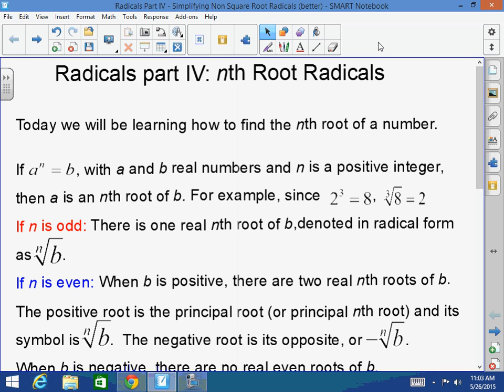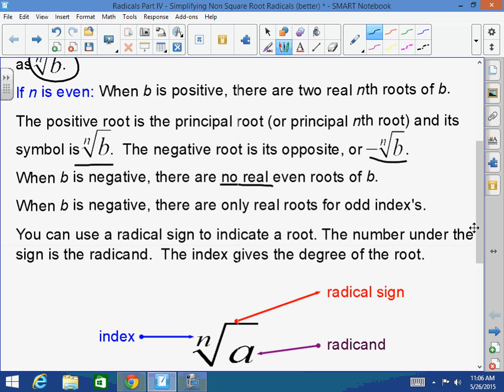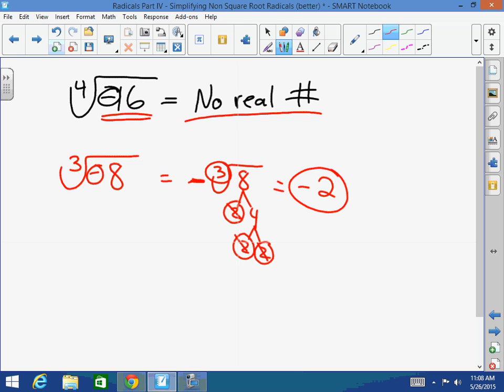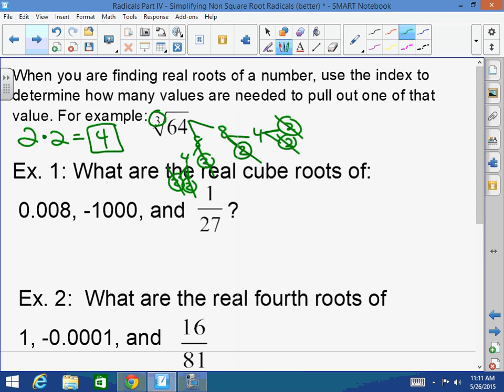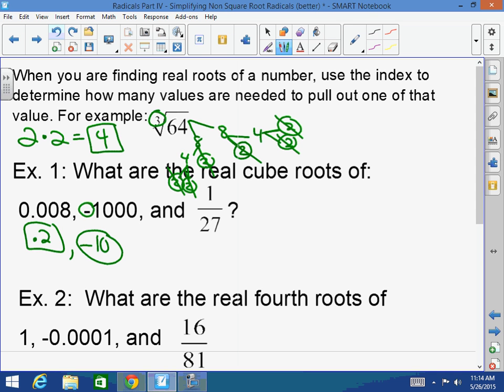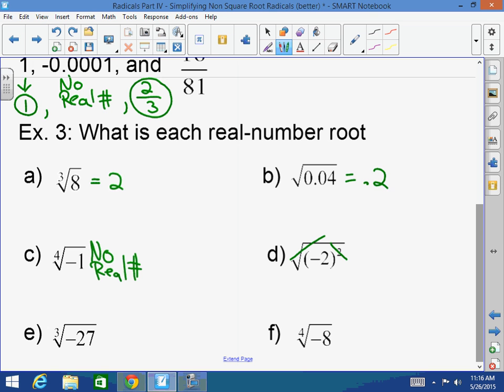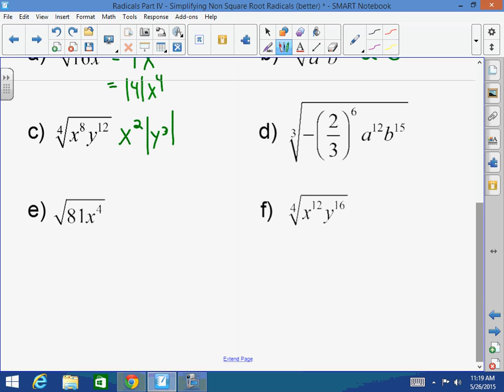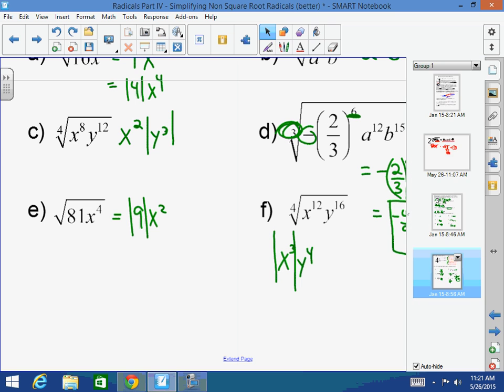Algebra I: Radicals Part IV: Simplifying Nth Root Radicals